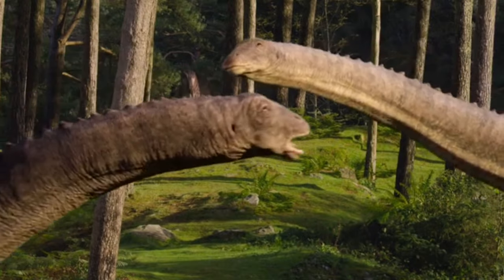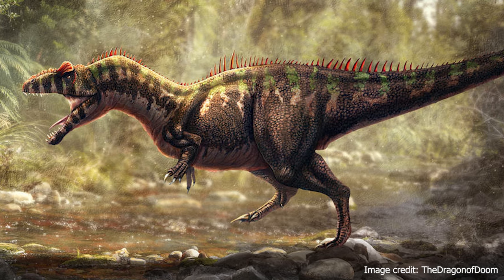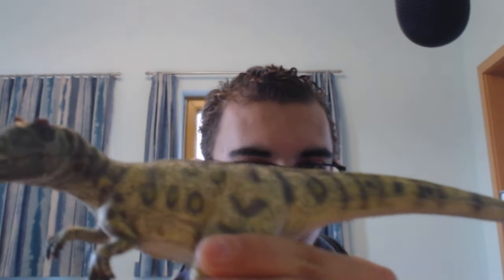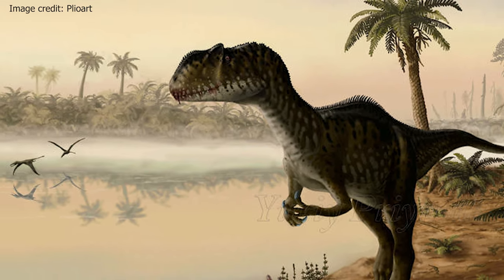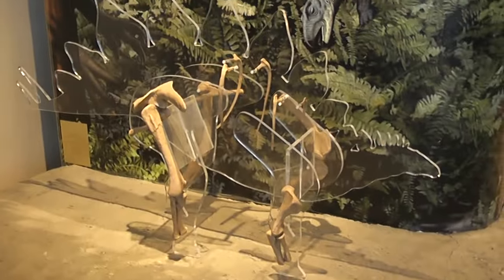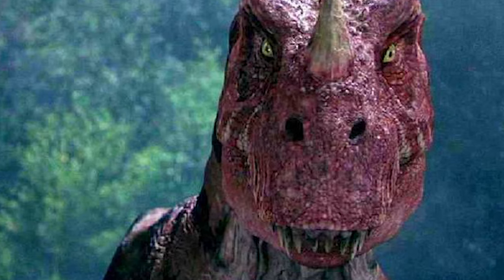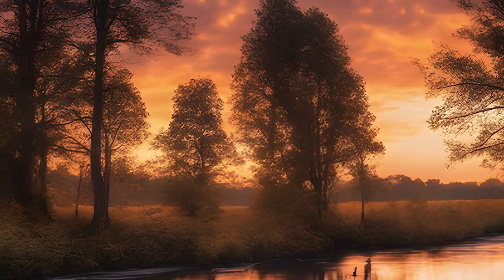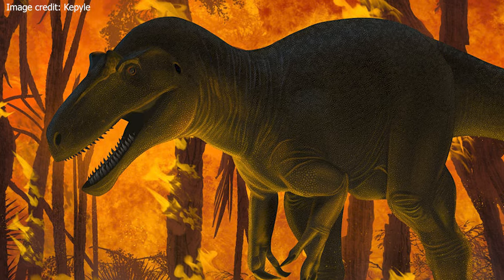The MOST Dominant Dinosaur EVER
Meet the Allosaurus, The Most Abdundant Theropod of Late Jurassic North America.
This Theropod made up most of the carnivorous fauna in the Morrison Formation.
Its reach further expanded to the Lourinhã Formation of Portugal, where it also occupied a prominent part of the food chain.

Picture for the Thumbnail: Rudolf Hima